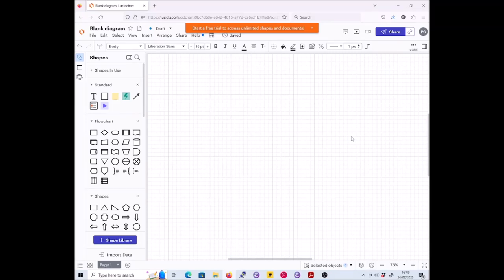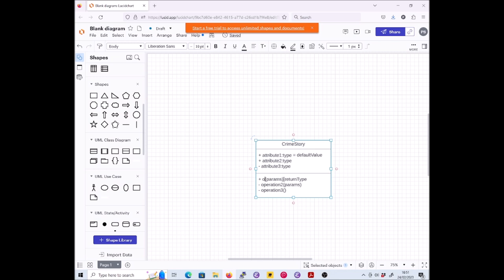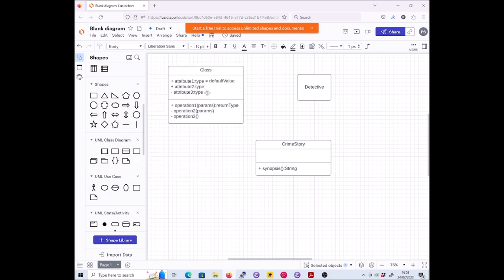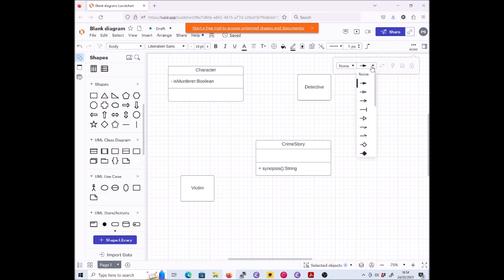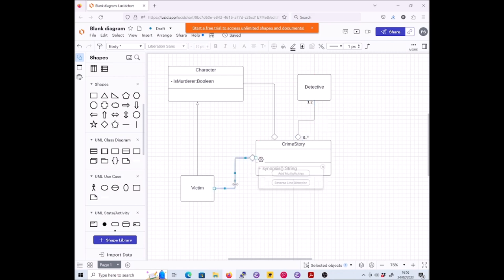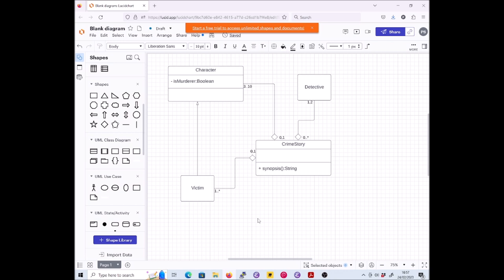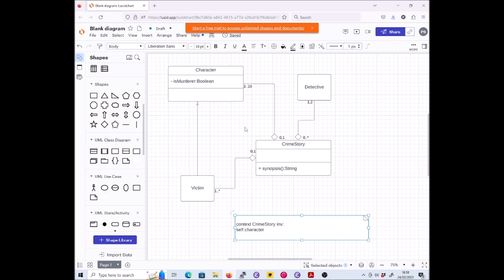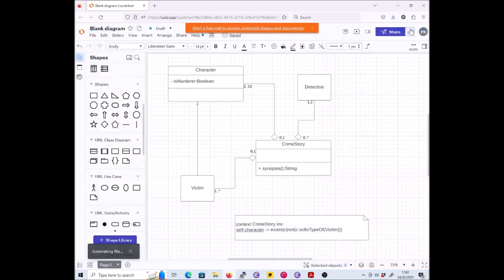SDM 2023 Lab Assessment: Part A Solution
Solution video for Part A